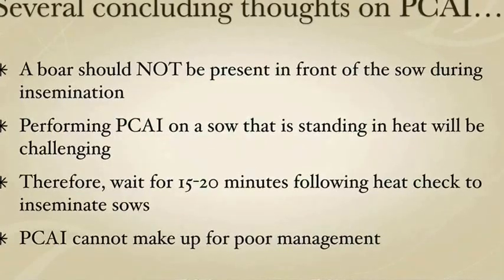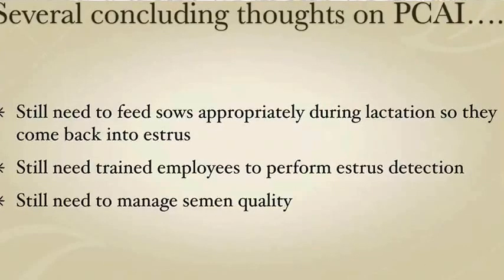Chăn nuôi hiệu quả - Phương pháp thụ tinh ở heo hiệu quả nhất